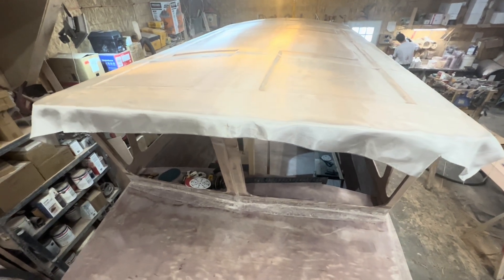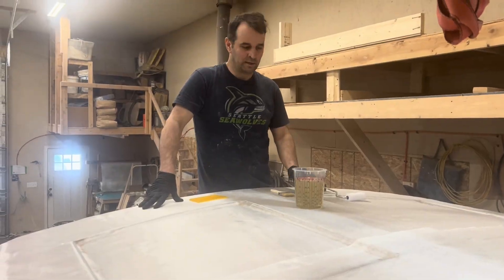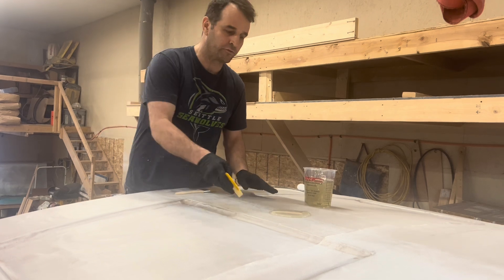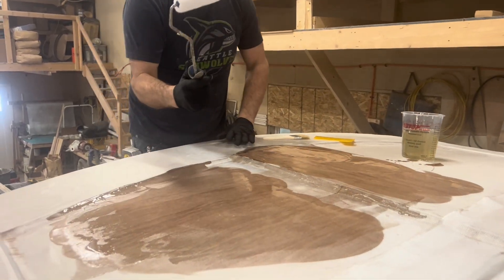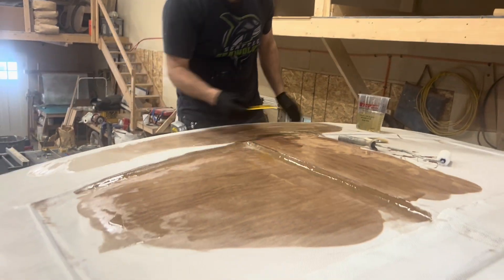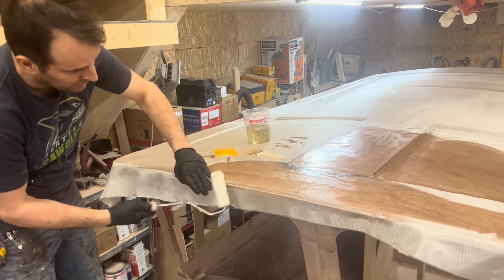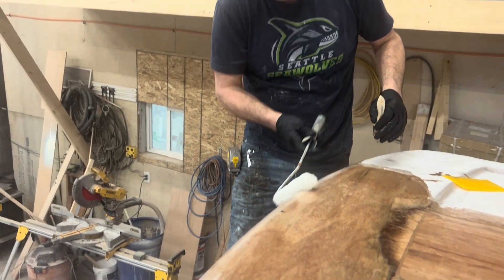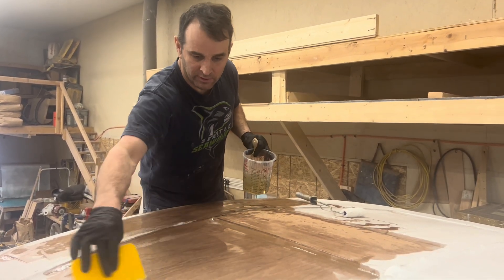How to fiberglass with Epoxy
Did you ever wonder how to wet out fiberglass or laminate with fiberglass with clear epoxy? This video explains in depth the process of wetting out or laminating with clear epoxy.
Check out our Facebook page at Cook Inlet, Boats and our